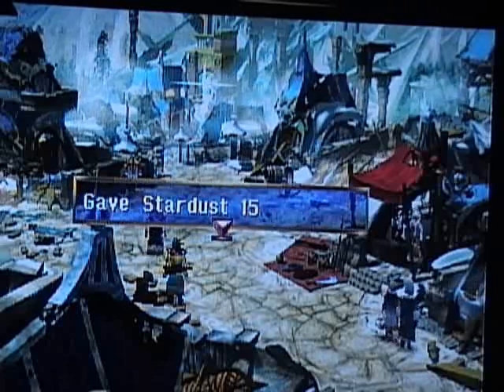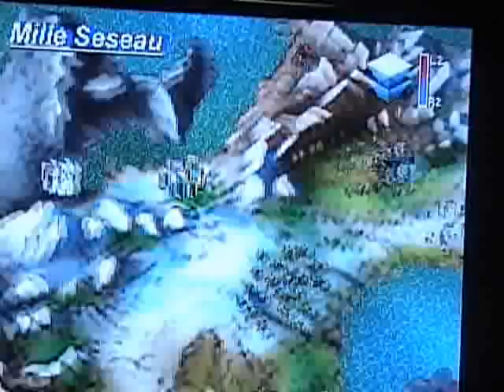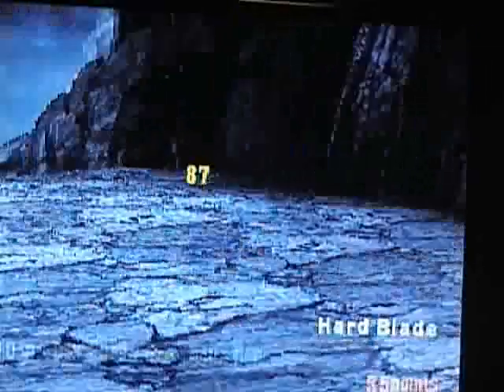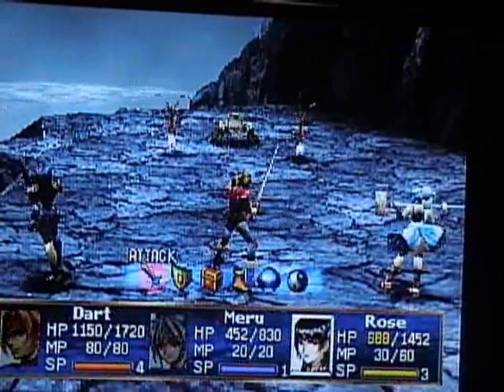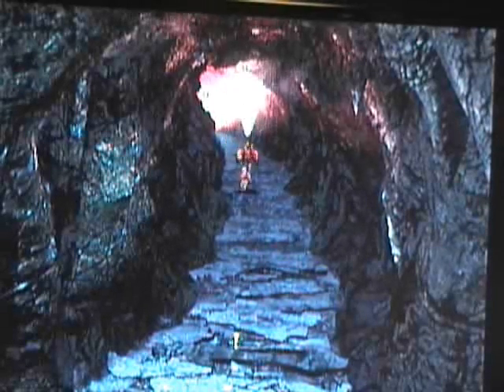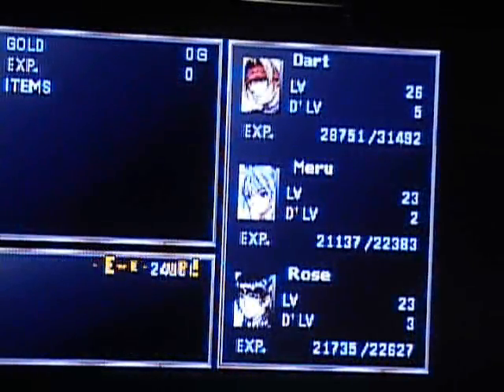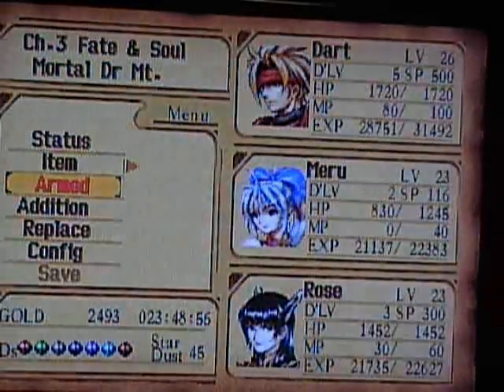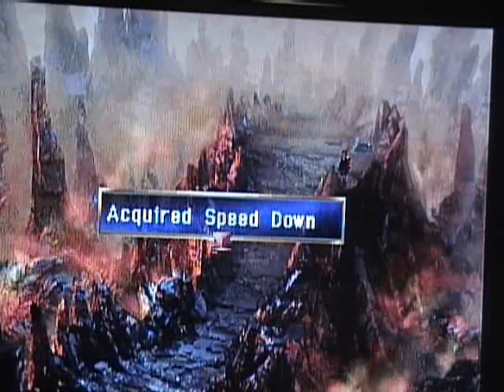Let's Play The Legend of Dragoon #45: Sealed Evil in a Can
In today's episode, Dart and co. scale the Mountain of Mortal Dragon in an effort to seal or slay the Divine Dragon.

This game is now available for download on PSN. At $6, I highly recommend you download it and play along.